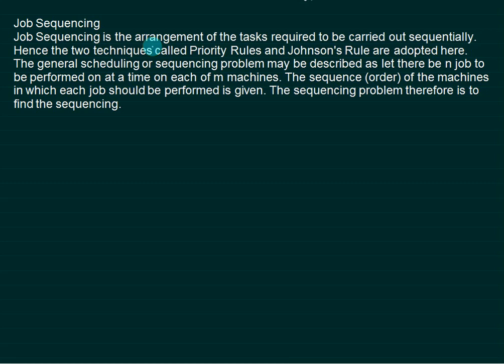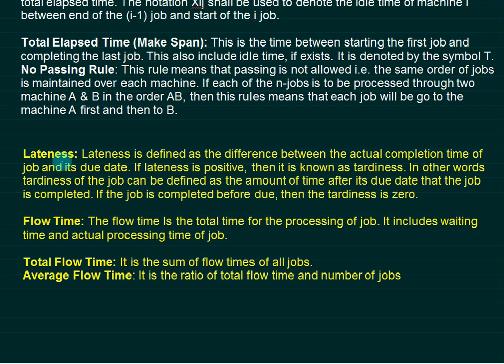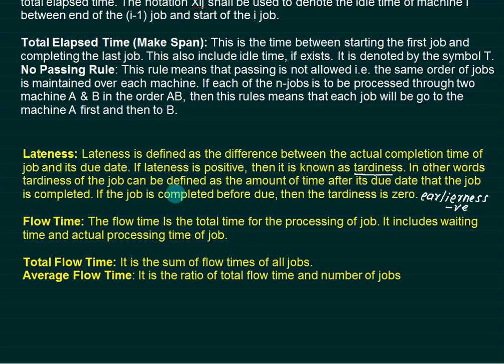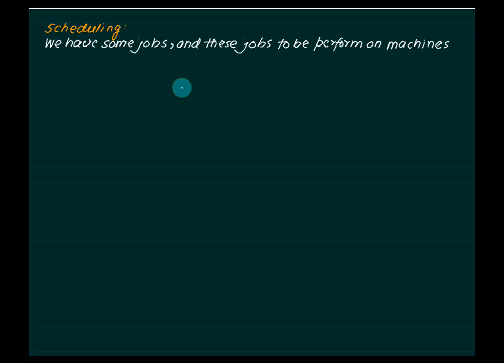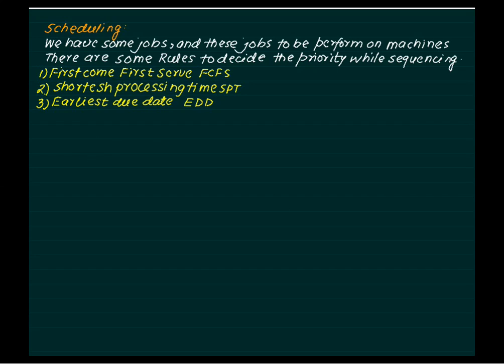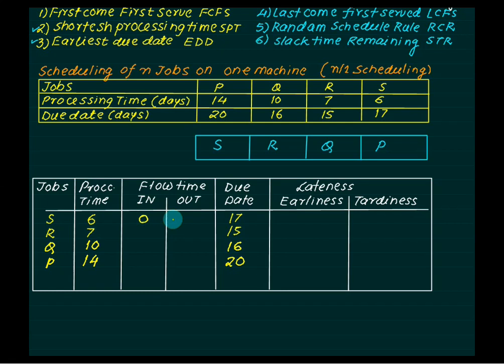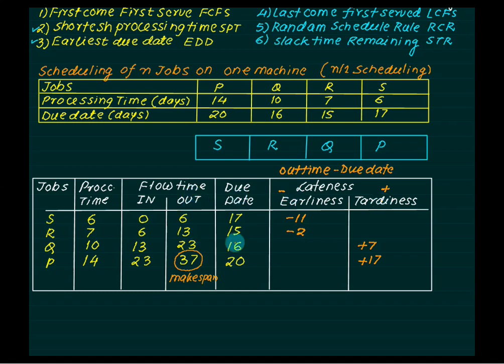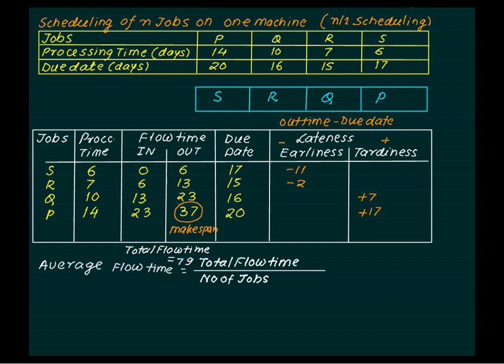SINGLE MACHINE SCHEDULING | Sequencing SPT and EDD Rule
The basic single machine scheduling problem is characterized by the following conditions:
1. A set of independent, single-operation jobs is available for processing at time zero.
2. Set-up time of each job is independent of its position in jobs sequence. So, the set-up time of
each job can be included in its processing time.
3. Job descriptors are known in advance.
4. One machine is continuously available and is never kept idle when work is waiting.
5. Each job is processed till its completion without break.

SHORTEST PROCESSING TIME (SPT) RULE
In single machine scheduling problem, sequencing the jobs in increasing order of processing time is known as the shortest processing time (SPT) sequencing. Sometimes we may be interested in minimizing the time spent by jobs in the system. This, in turn, will minimize the in-process inventory

 EARLIEST DUE DATE (EDD) RULE
  In a single machining scheduling problem, sequencing of jobs in increasing order of due date is known as ‘Earliest Due Date Rule’.